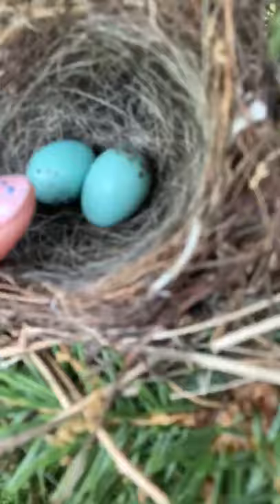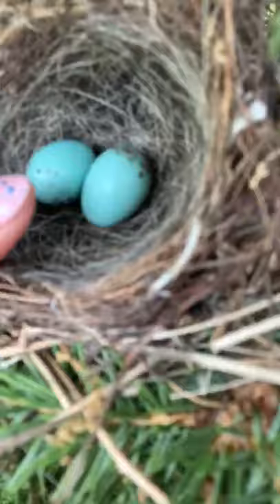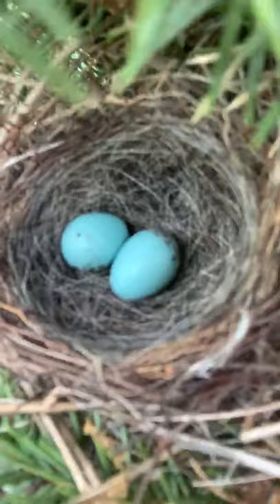EDventure: House Finch Nest with Jennifer B.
House Finches nest in a variety of deciduous and coniferous trees as well as on cactus and rock ledges. They also nest in or on buildings, using sites like vents, ledges, street lamps, ivy, and hanging planters. Occasionally House Finches use the abandoned nests of other birds.